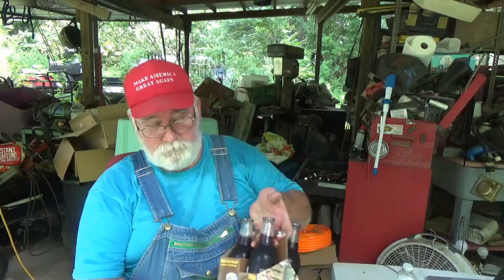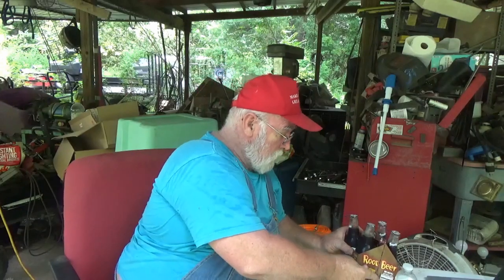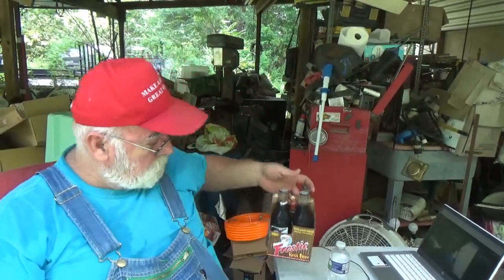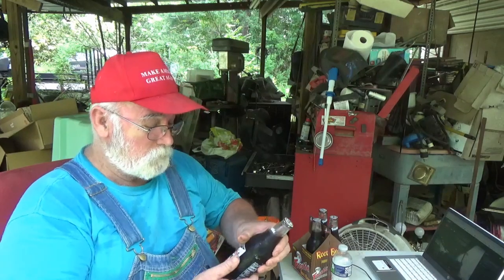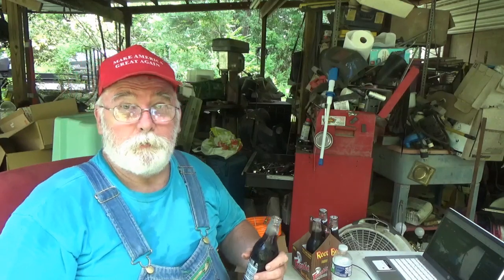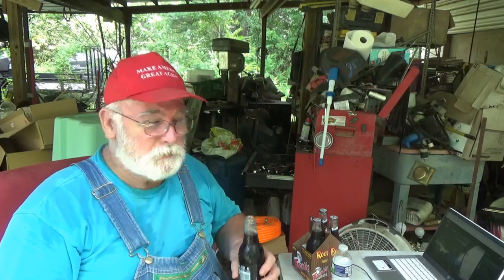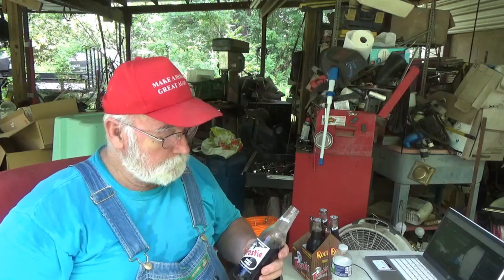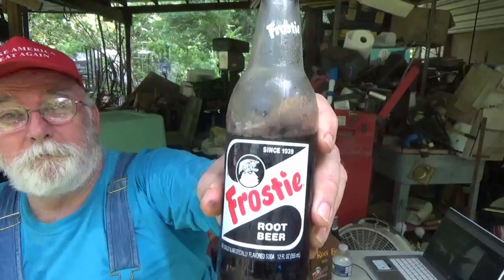PawPaw Has a Fit Over Some Frostie Rootbeer Sure 'nough American Goodness